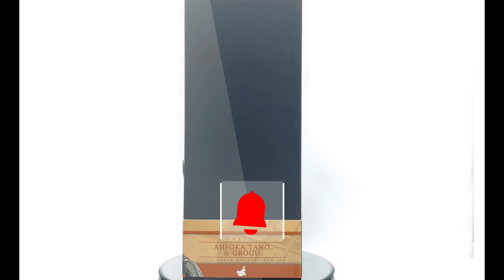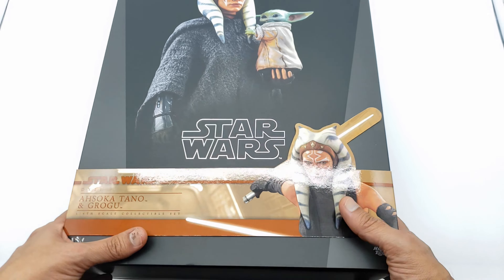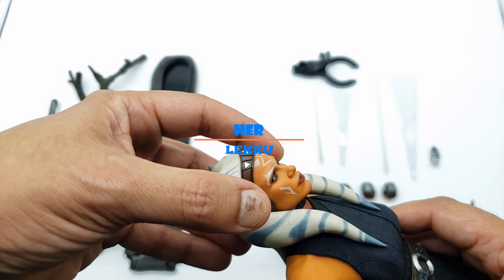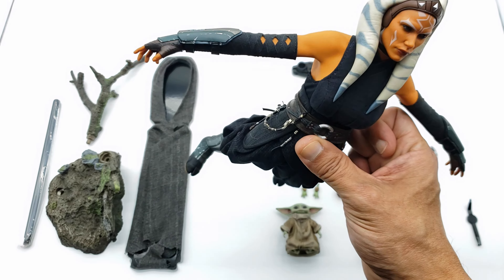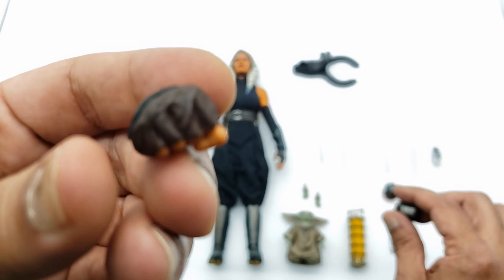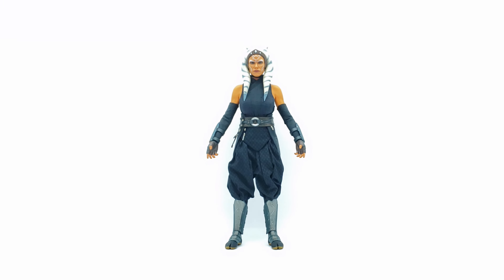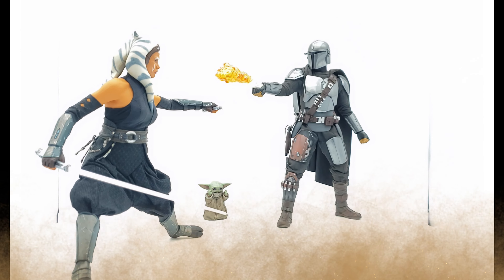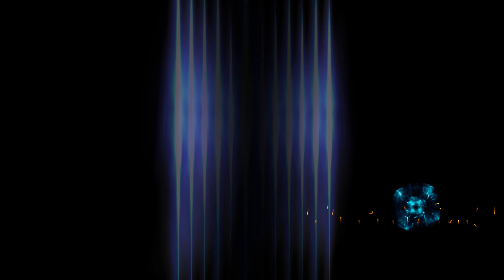Hot Toys Ahsoka Tano and Grogu DX21 | Star Wars The Mandalorian | Unboxing & Review 4K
What's Up Fellow Collectors!!! Today we will be looing at The Mandalorian DX21 Ahsoka Tano and Grogu 1/6th Scale Collectible Figure Set by Hot Toys.  This is the version of Ahsoka from The Mandalorian Season 2, who was played by Rosario Dawson. I know this Review is late but with all the hype with the new Ahsoka Disney+ show. I figured now is as good as anytime to finally open her and Grogu up and show you guys my option on the figure. Is she worth the purchase if you already have the AotC version of Ahsoka? We Shall See. Keep Collecting, be safe and have a good one...DALE!!!